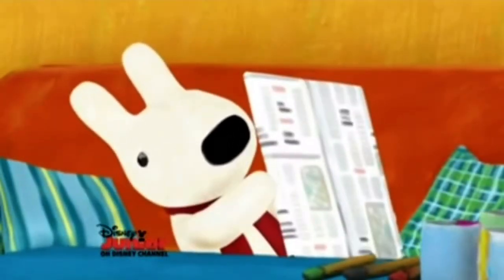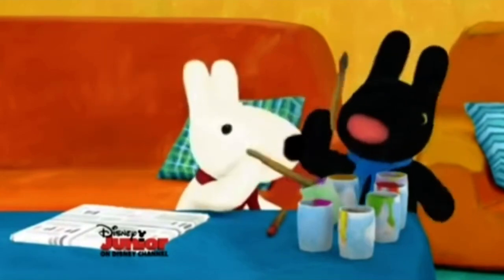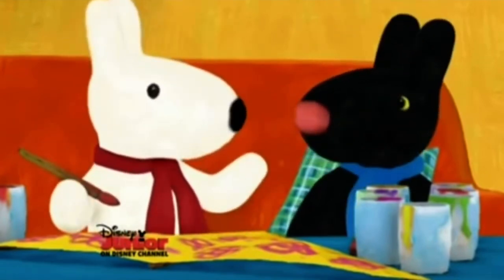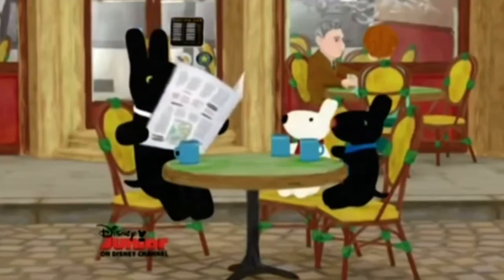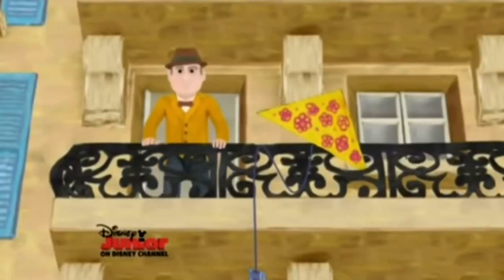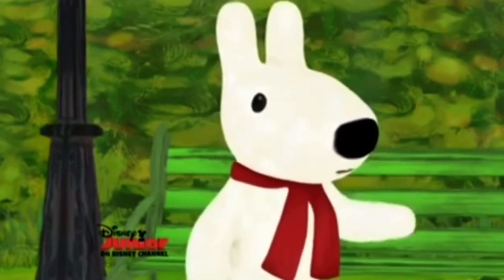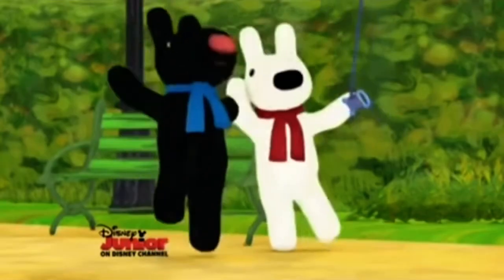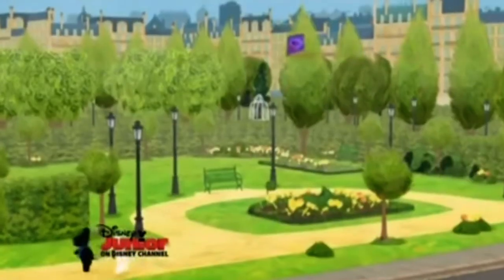Gaspard & Lisa, US Episode_The Kite That Got Away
All credits Title: US Episode The Kite That Got Away Written By: John Loy Storyline By: Elly Brewer Impossible television Chorion Gaspard and LisaTM copyright 2010 Silver Lining productions Limited A Chorion Company, All Rights reversed